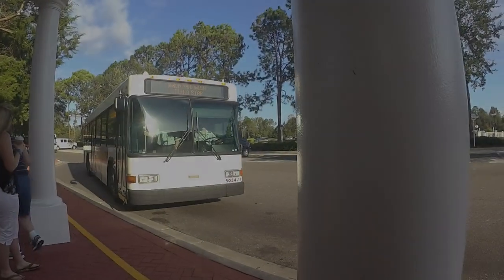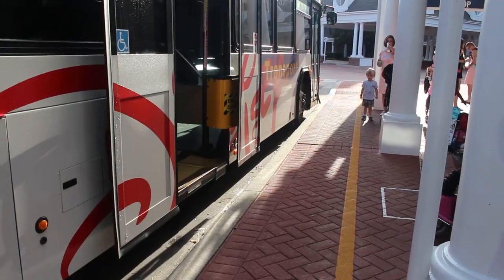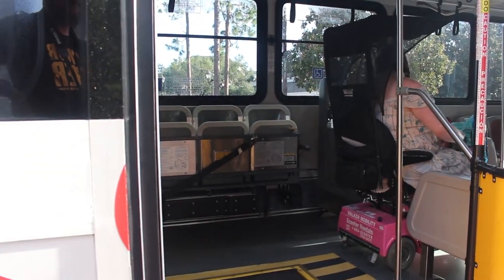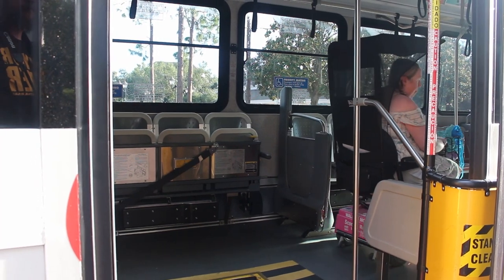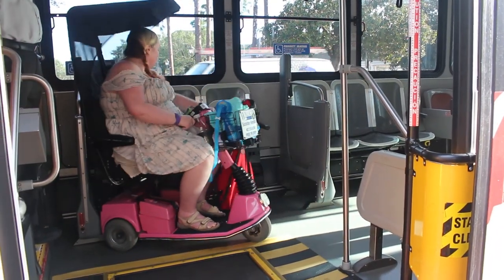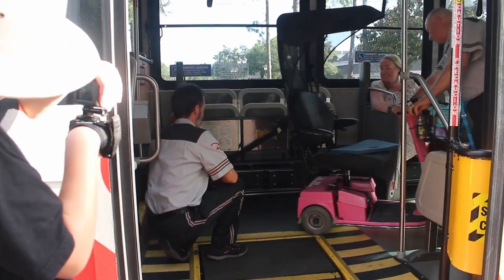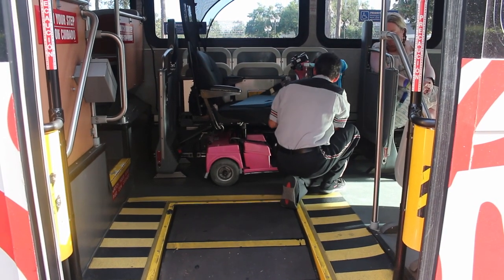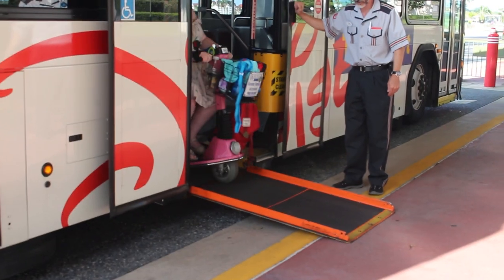Taking Your Scooter on a Disney Bus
Transporting your mobility scooter from a Walt Disney World hotel to one of the parks can seem like a daunting task, especially when getting it on the bus is the only way. In this video, I show you what it is like to load your scooter or ECV onto the bus. I also share a couple of tips for making it a bit easier. Please note that there is a correction to this video below.

In this video, all eyes seem to be on me as I attempt to park on the bus to the Magic Kingdom. I made a fool of myself by bumping into the seat dividers, then the bus driver pops the scooter into neutral and re-parks. He makes it looks so easy. Don't be afraid to ask for help!

CORRECTION: Mobility scooters board at the back of the bus and generally load after able bodied individuals unload. After your scooter is loaded and strapped in, the bus driver will open the front door to let others board.

This video was taken during my second trip renting a scooter or ECV from a rental off Disney property. Filmed Sept. 2017

R O L L  T H E  W O R L D
Follow me as I vlog about the challenges of traveling with a chronic illness. I will share some tips and tricks I use as I adapt to living with Lupus, Fibro/CFS, POTS, Allergies & MCAD.

W H A T  I S  A  S P O O N I E ?
A spoonie can refer to any individual who suffers from a chronic illness. The term originated from a post written by Christine Miserandino entitled The Spoon Theory, which uses a spoon as a measure of energy.

A B O U T  M E
Former librarian, I left my job due to Lupus, an autoimmune illness. I'm also fighting a binge eating disorder and looking for info & support from others that deal daily with chronic illness.

R E A C H   O U T

Feasting on your last meal the day before you begin a restricted diet is known as "The Last Supper" to those with an eating disorder.